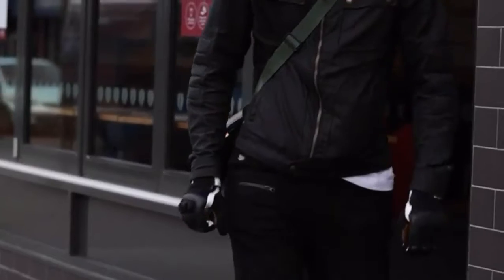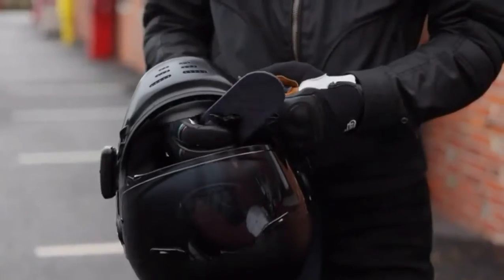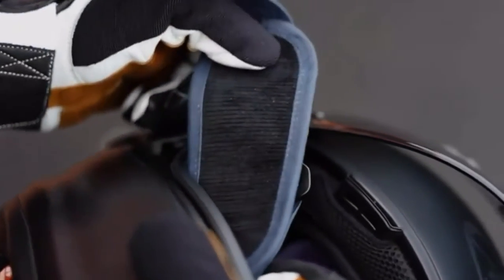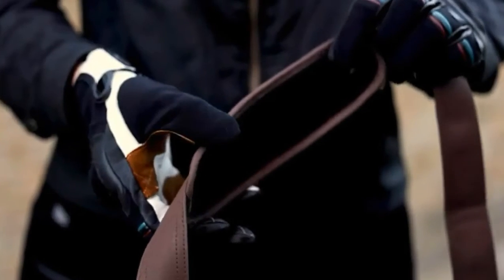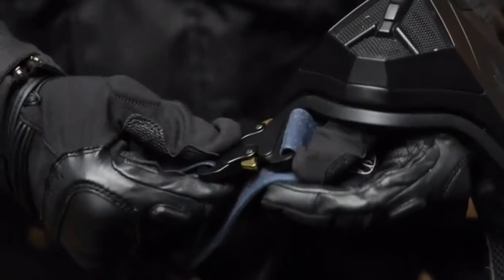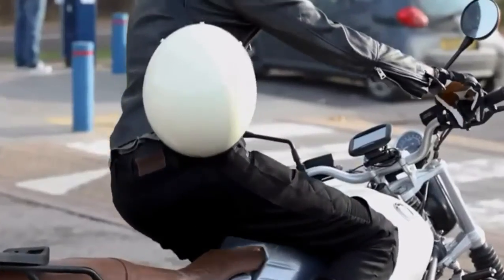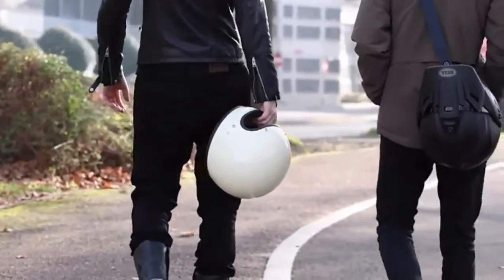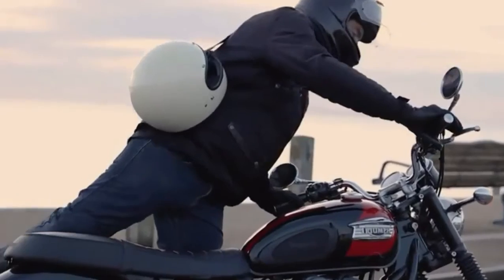SLING A COTTON WAS HELMET CARRIER🕴🕴🕴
DESCRIPTION  :- CARRYING HELMET A STUFF WORK SO THE SLING A BOTTLE LIKE STRUCTURE MADE UP OF COTTON WAX,IT IS SOFT FOR HANDLING IT.

AFFILATE LINK :  -

SEE YOU IN FACEBOOK PAGE -@rstechnoo